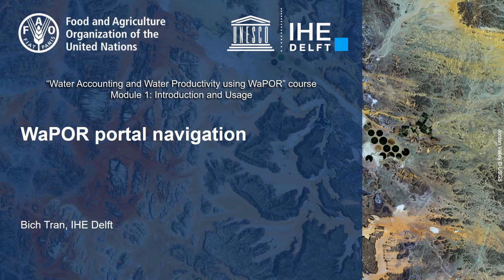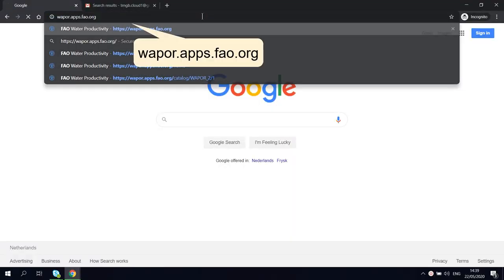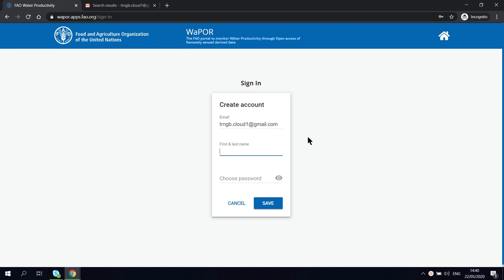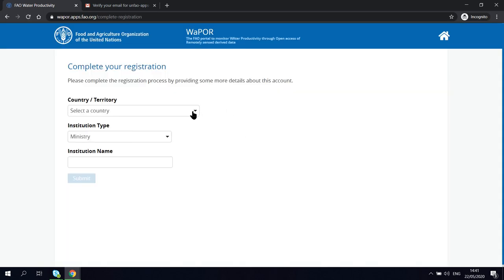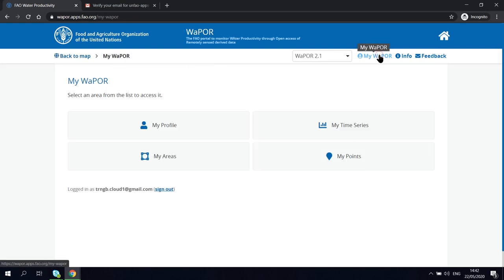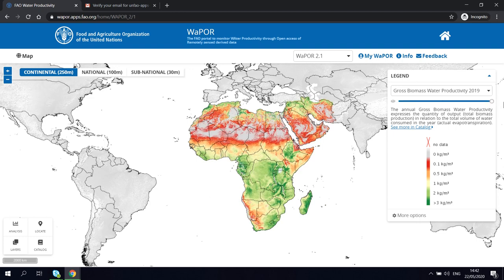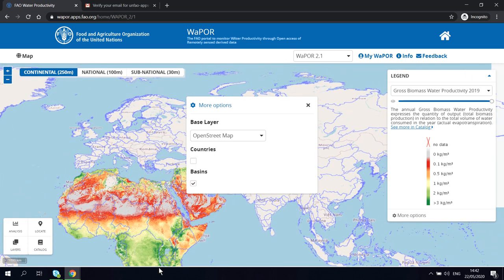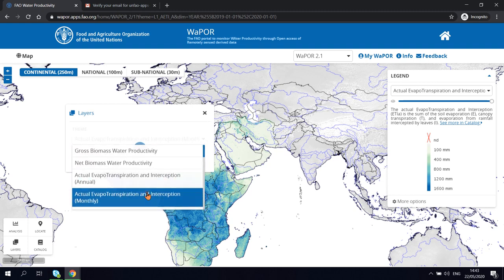[WAPOROCW] M1-2.1 WaPOR portal navigation